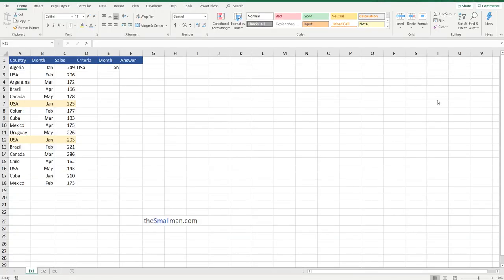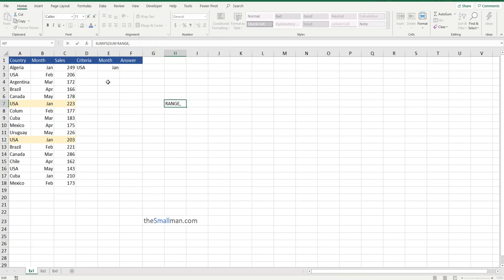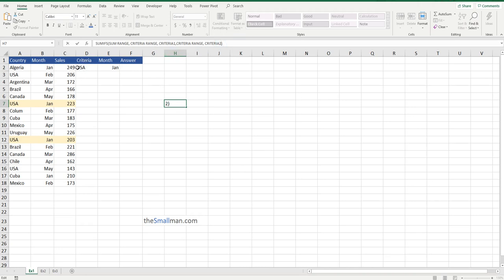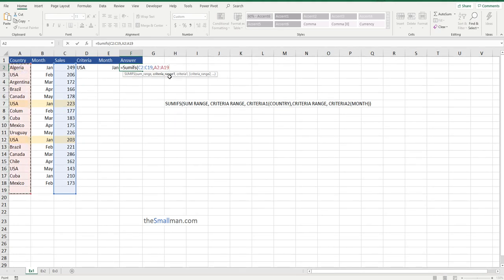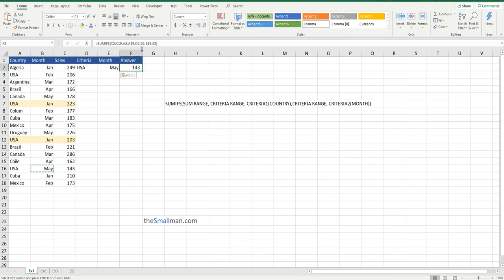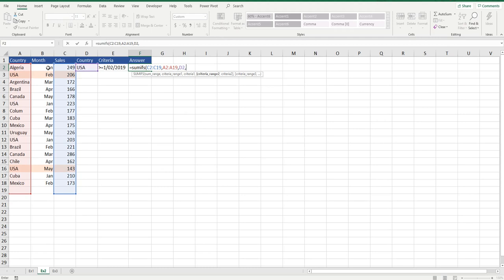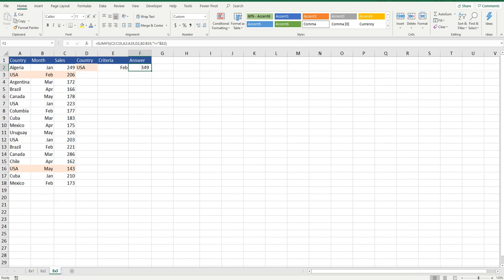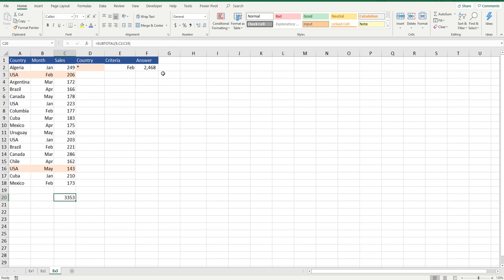SUMIFS in Excel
How the SUMIFS formula works with some practical examples.
File contained below.